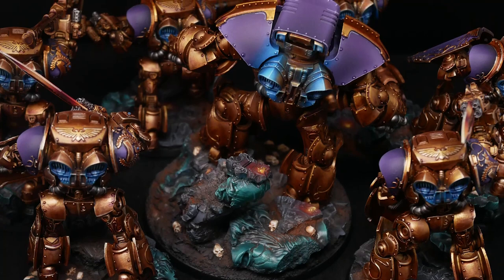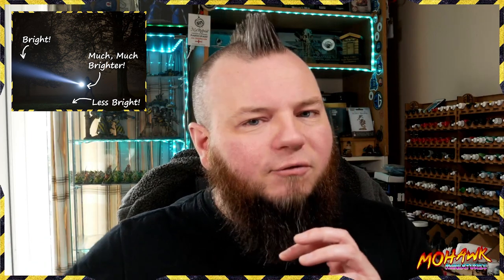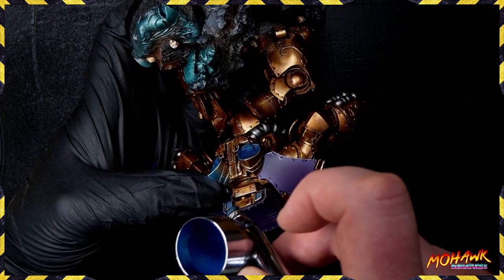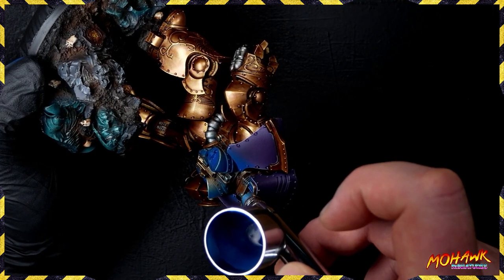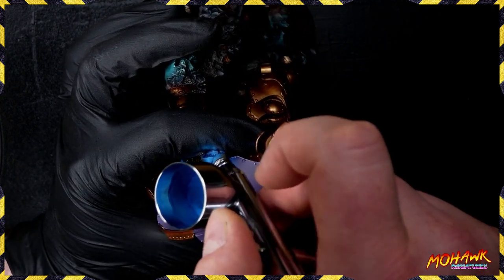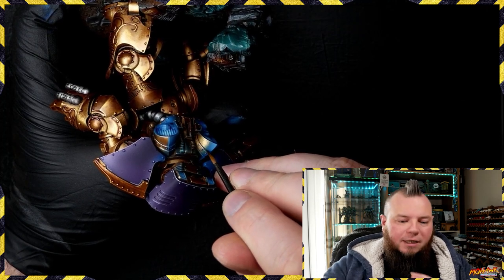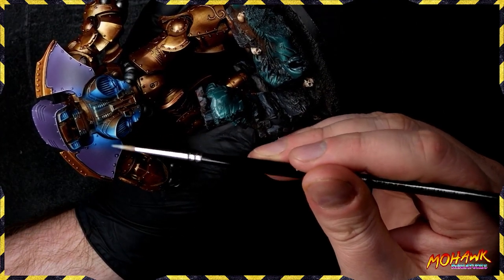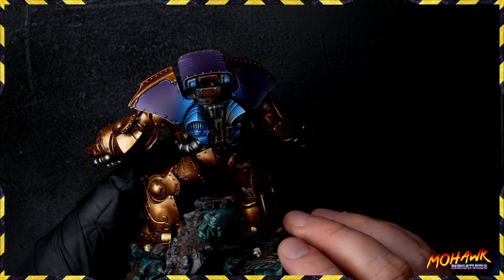How to Paint OSL! Intermediate guide!!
OSL - or Object Source Lighting can be a way to really go the extra mile on your miniatures, but where do you start? Right here! I'll show you the tools you need to be able to do this on any of your own minis!

If you’ve enjoyed this then remember I’m on air 4 days a week, with monthly giveaways where you can win hobby vouchers and minis painted by me! If you’ve got any hobby related questions ask and get real time answers!

Tuesday  21:00 - 23:30
Thursday 21:00 - 23:30
Saturday  11:00 - 14:30
Sunday          21:00 - 23:30